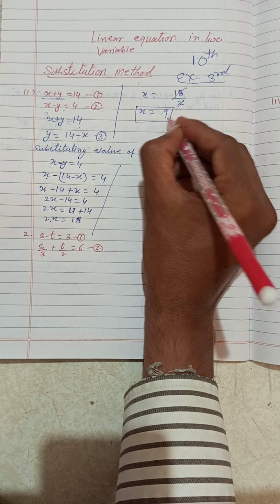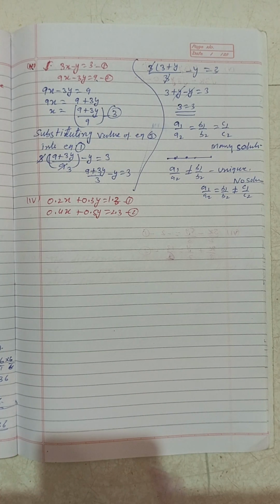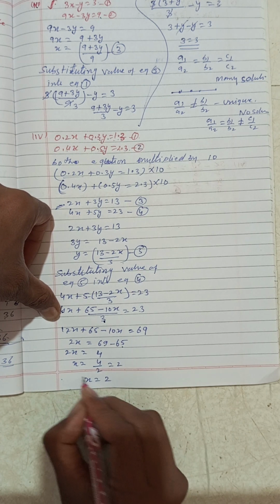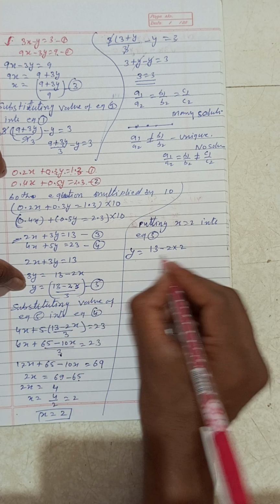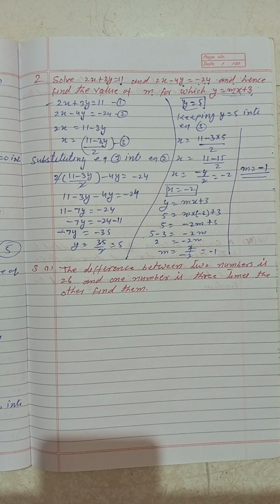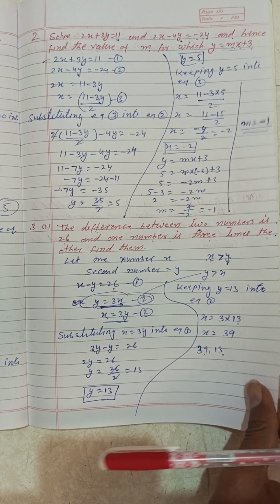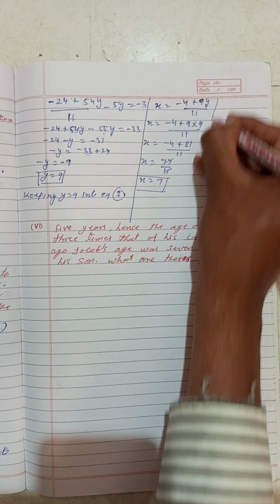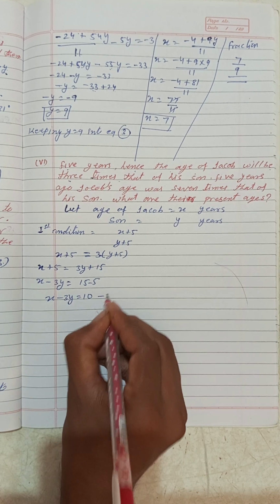Linear equation in two variables ll maths ll class 10th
linear equation in two variables l. maths ncert ll class 10th ll substitution method ll finding solutions of linear equation in two variables ll ax+by+c=0 ll